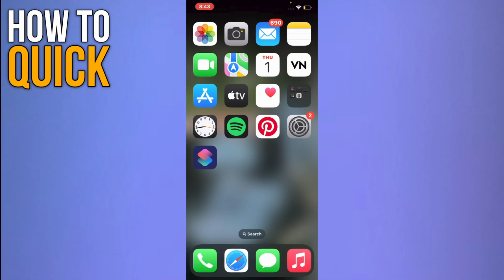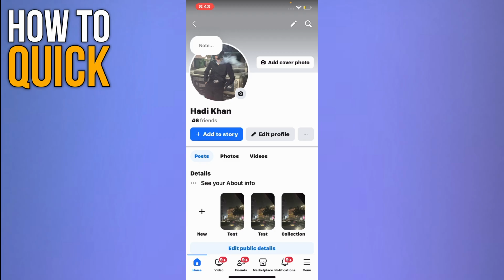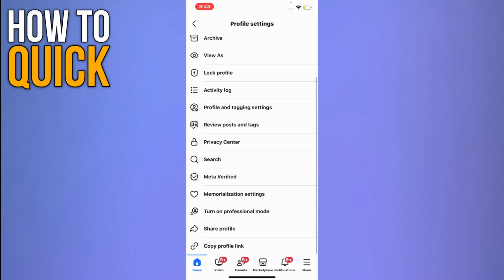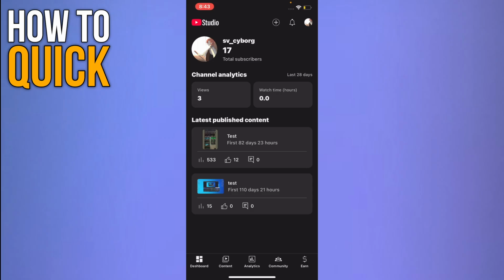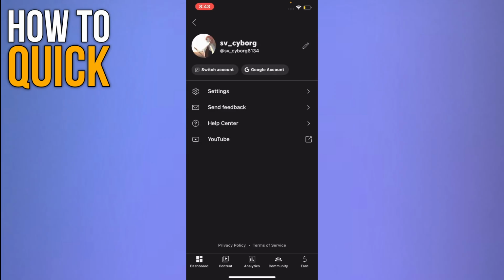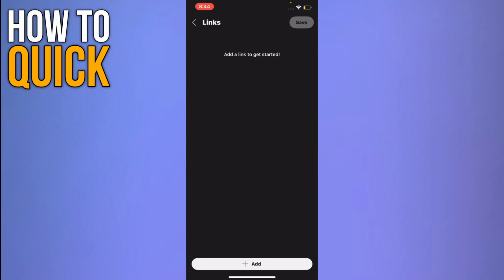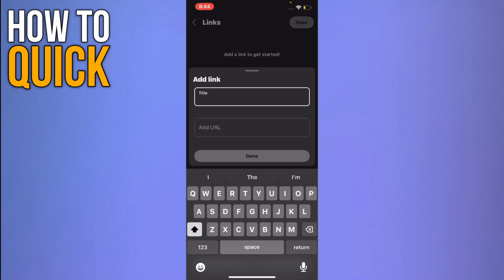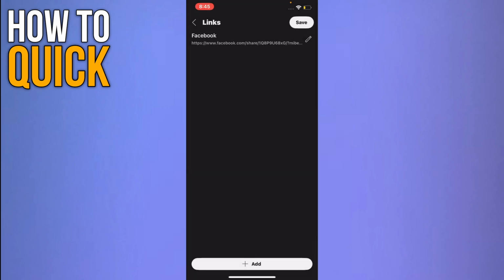How To Add Your Facebook Link To YouTube Channel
Tutorial on how to add facebook link to youtube channel.